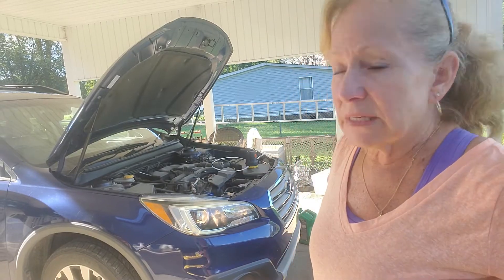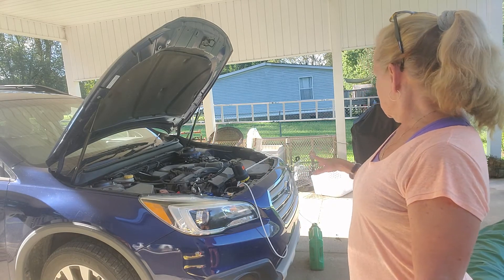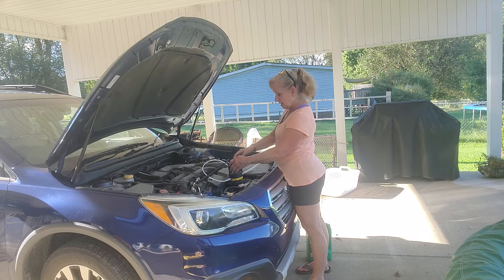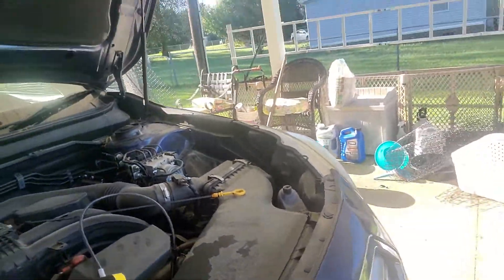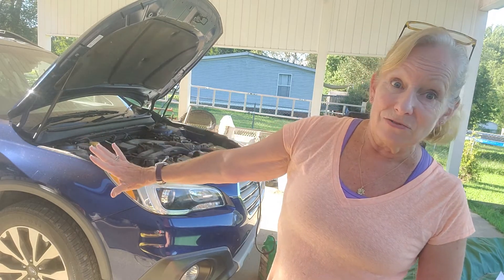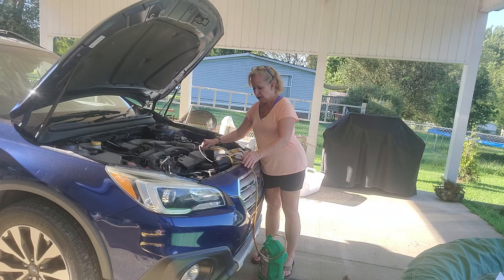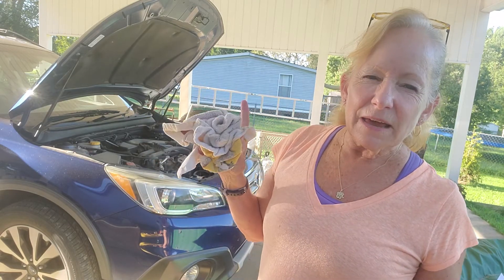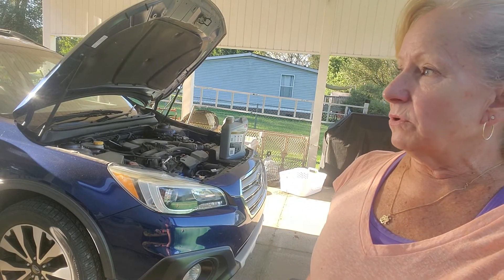Extracting the oil. 2015 Subaru outback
I am using an oil extractor to get the oil out of my Subaru and then put fresh oil in instead of climbing under and releasing the drain plug